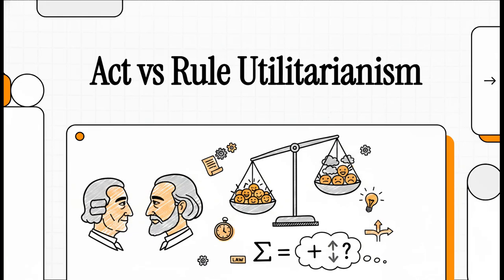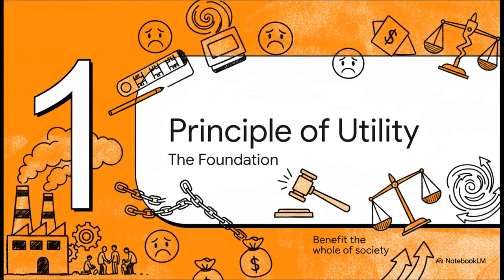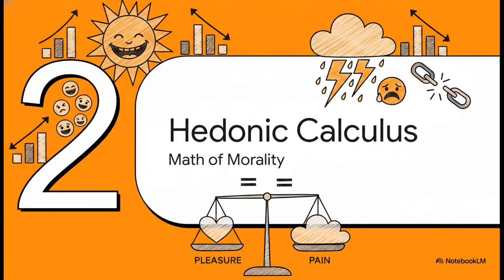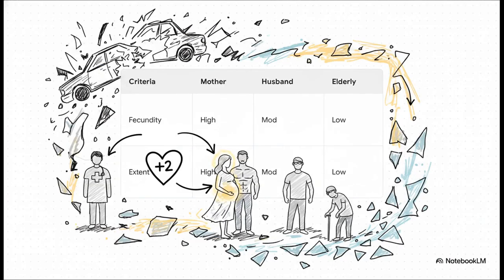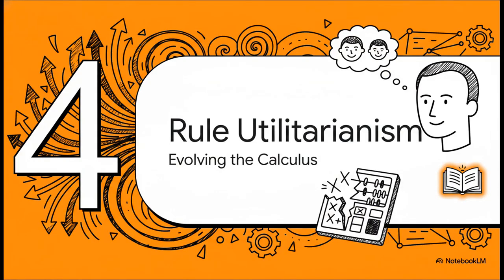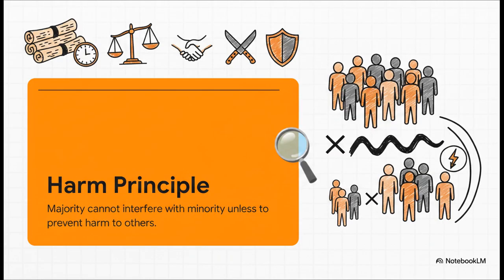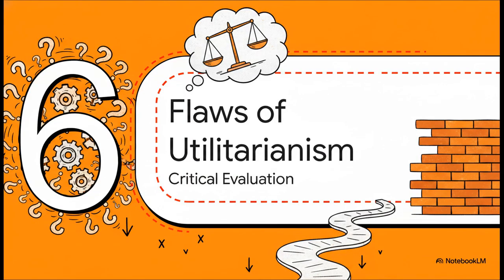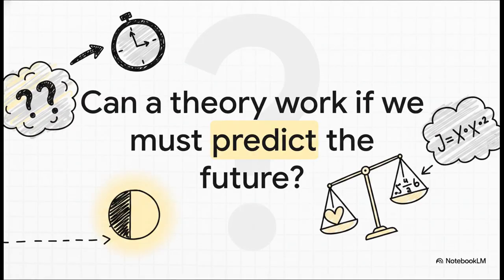A Level Ethics Theme 3F Act vs Rule Utilitarianism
A Level Ethics Theme 3F made using my notes on 3F Eduqas Ethics A level and Notebook LM for the video